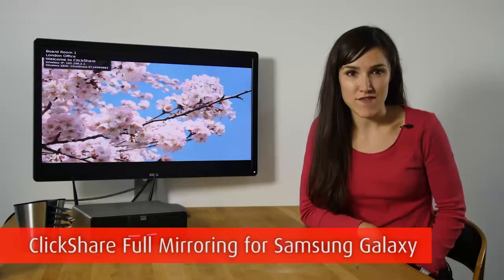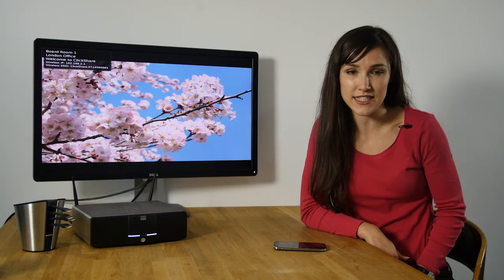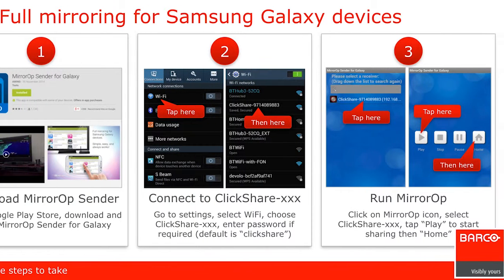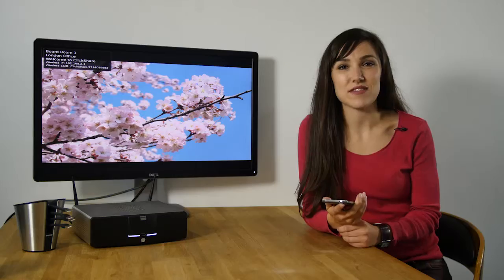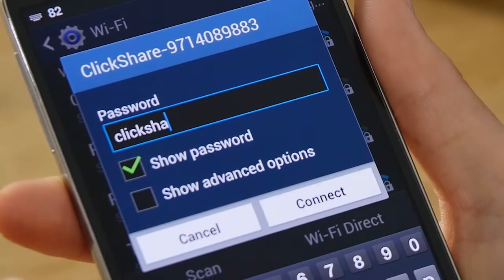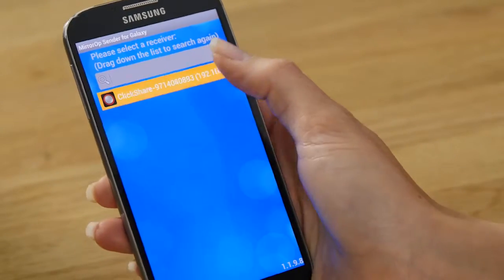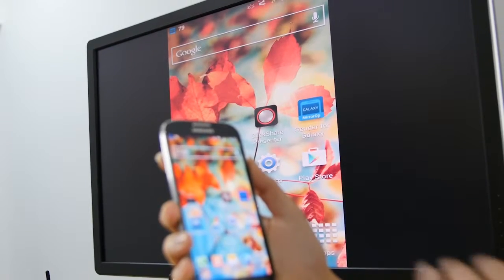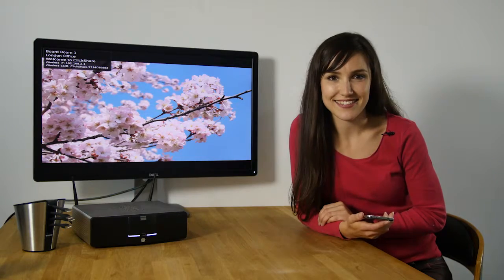Full mirroring for Samsung Galaxy